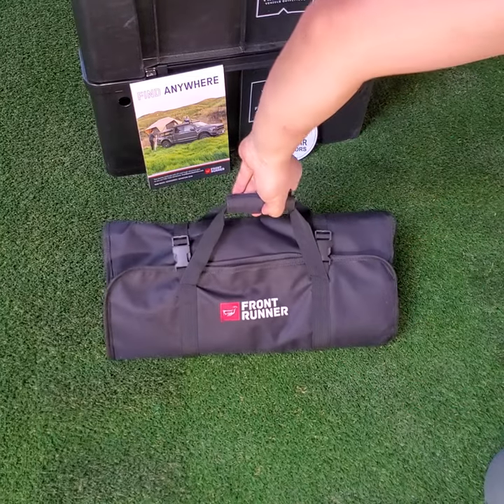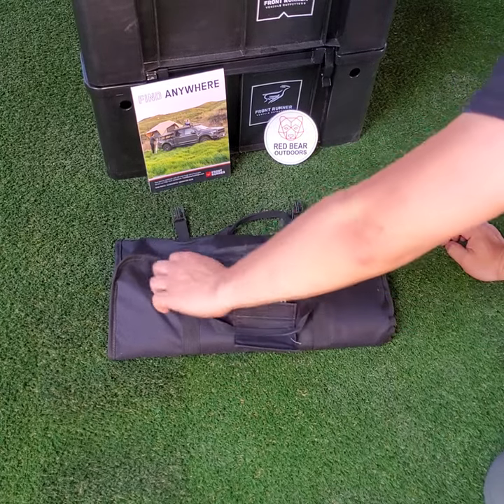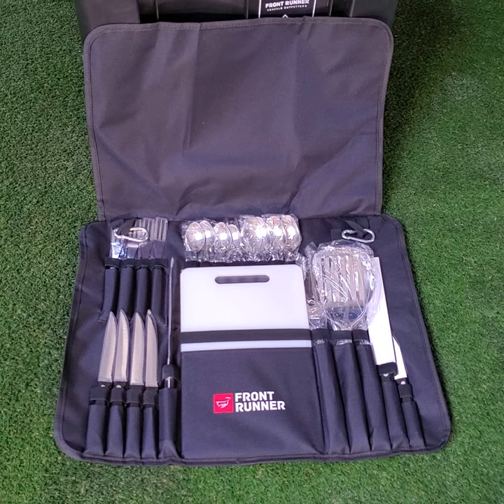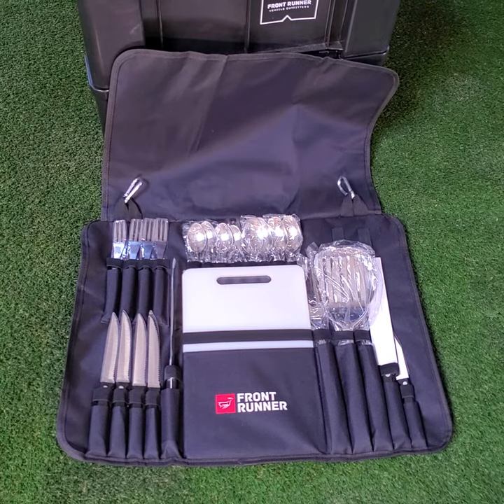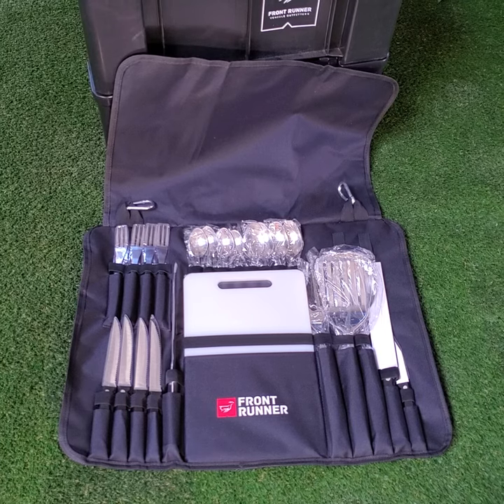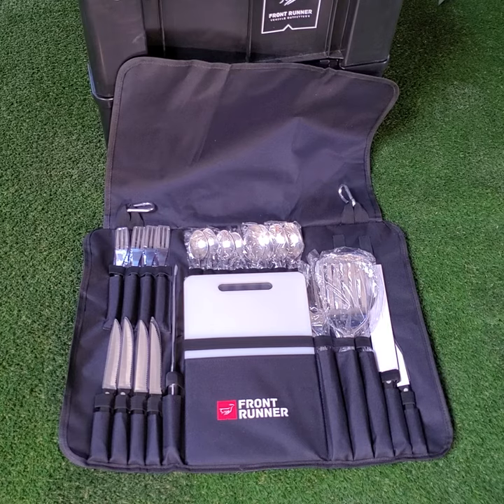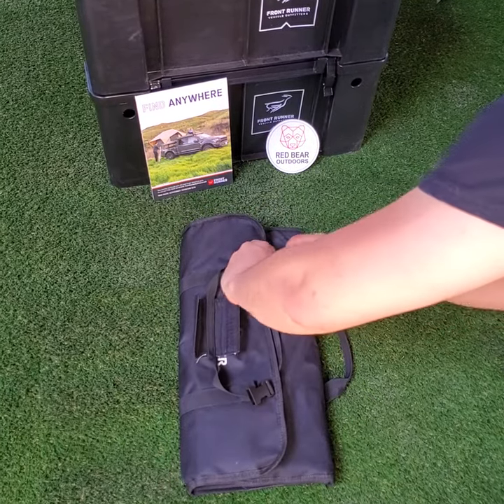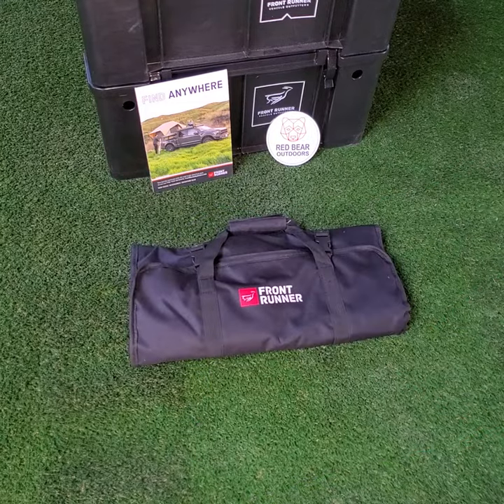Front Runner Camp Kitchen Utensil Set - Runthrough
Get a full detail breakdown of what the popular Front Runner Camp Kitchen Utensil Set looks like, consists of, and how it folds up. Did we mention it's dishwasher safe?